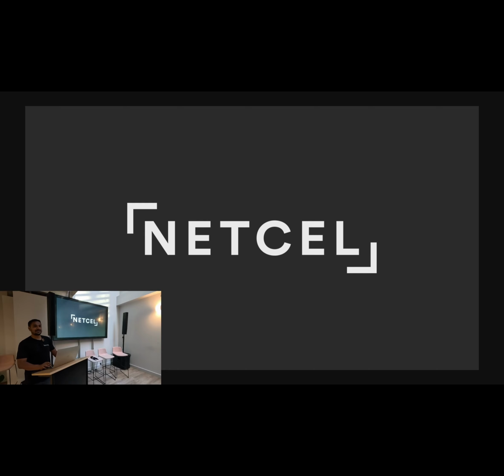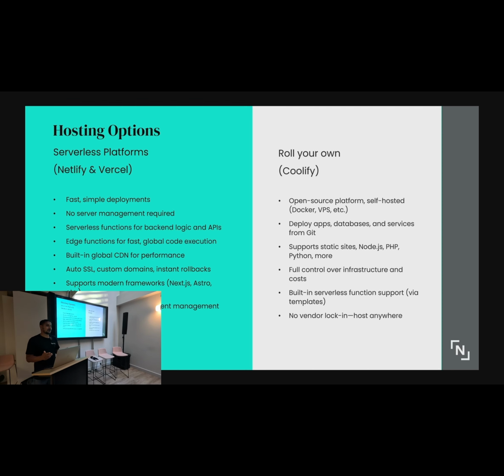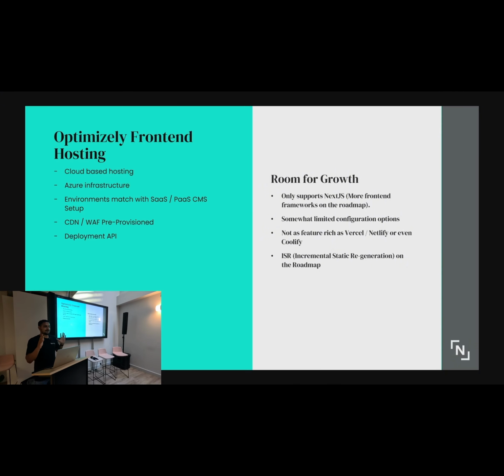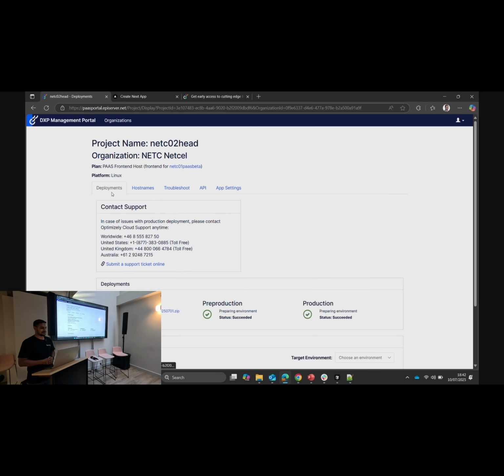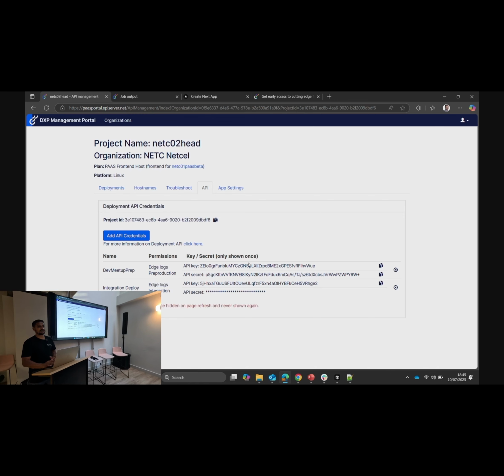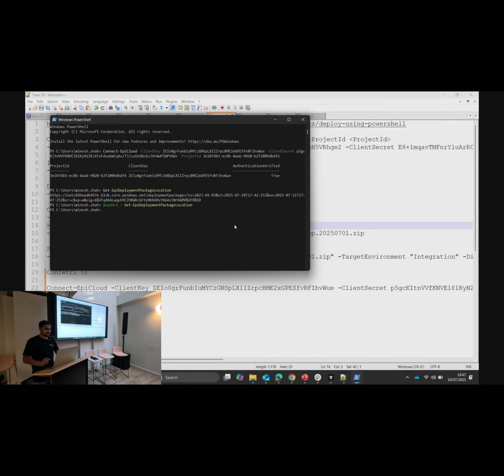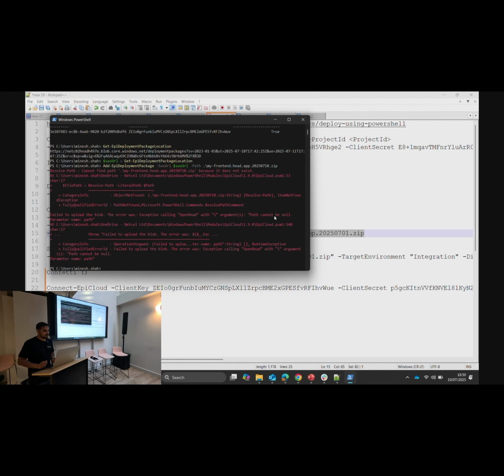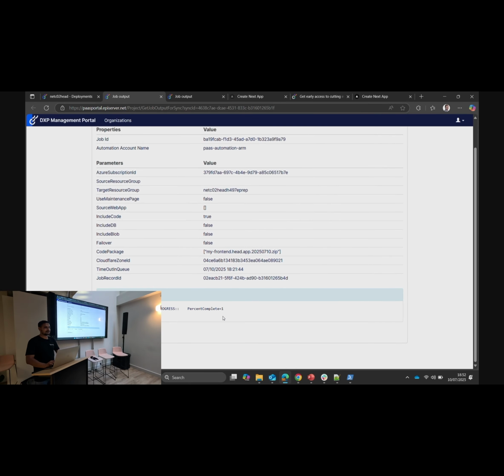Optimizely Frontend Hosting Beta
On Thursday 10th July 2025, the London Optimizely Dev Meetup featured a talk on Optimizely’s new Frontend Hosting offering.

In this session, I explored the different options available for hosting the “Head” in a headless or hybrid Optimizely setup. I covered popular serverless platforms like Netlify and Vercel, as well as self-hosted alternatives like Coolify.

The main focus was on Optimizely Frontend Hosting, now in Beta. I discussed its key features, advantages, and limitations, and wrapped up with a live end-to-end demo showing how to deploy a site to the platform.

Whether you’re considering Optimizely Frontend Hosting or comparing your hosting options, this talk is for you.